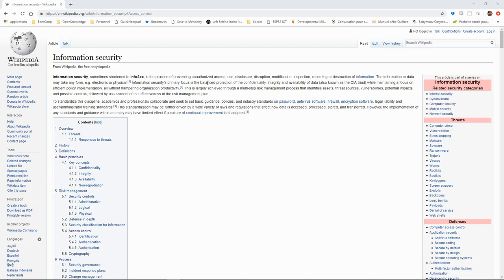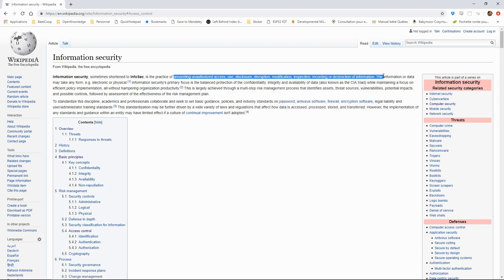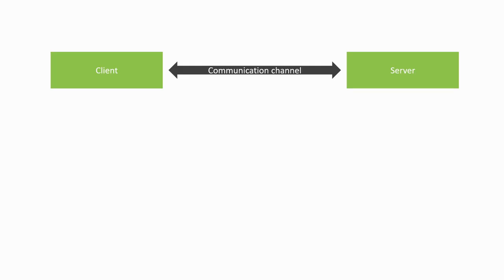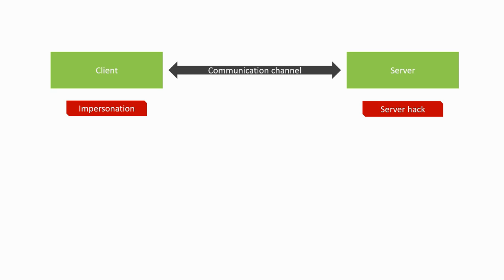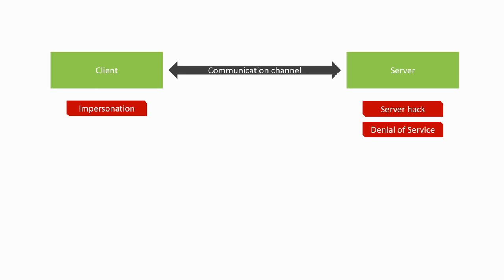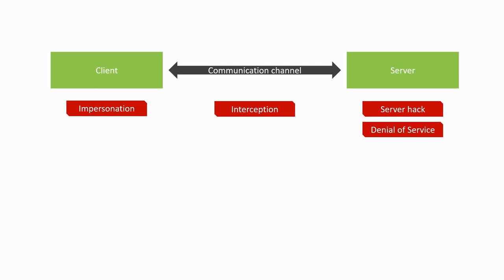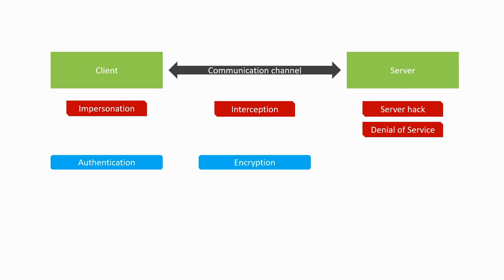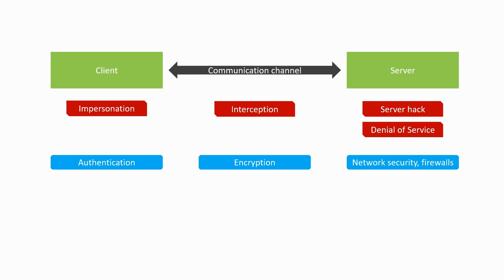Introduction to Information Security | Security 1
What is information security? What are typical attack vectors?

A very basic and superficial introduction.